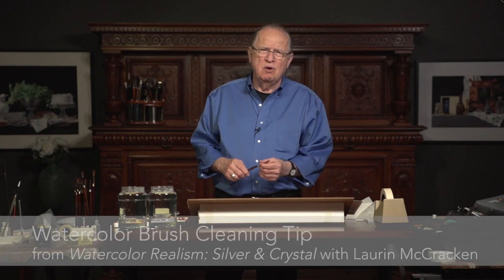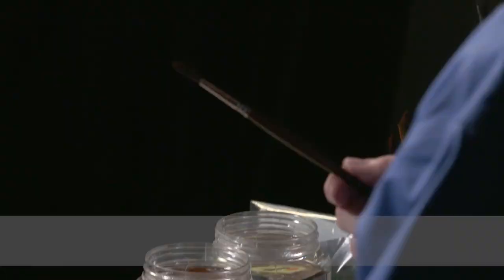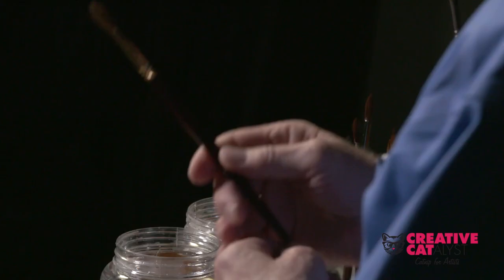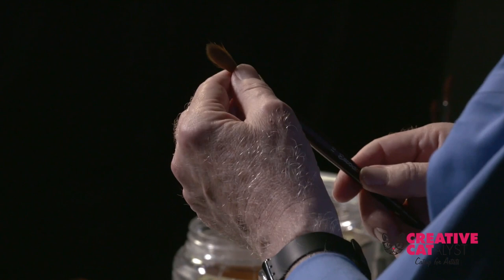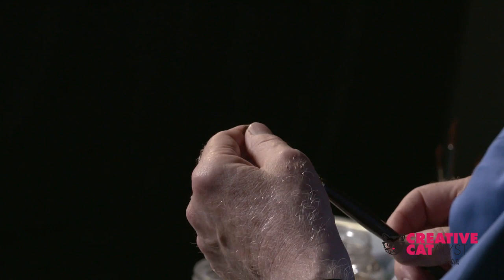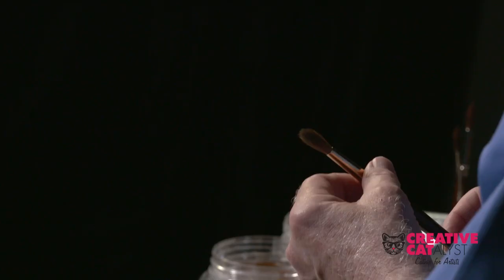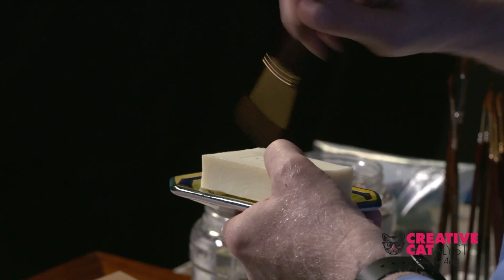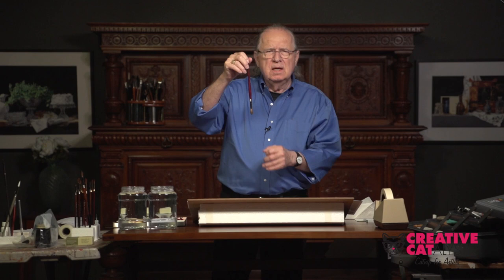How to Keep Your Watercolor Brushes Clean with Watercolorist Laurin McCracken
Learn more about Laurin McCracken's video, "Watercolor Realism: Silver & Crystal" here: CCPVideos.com/McCracken2